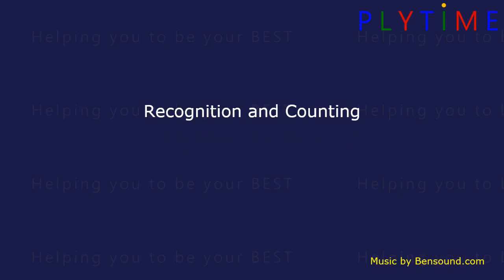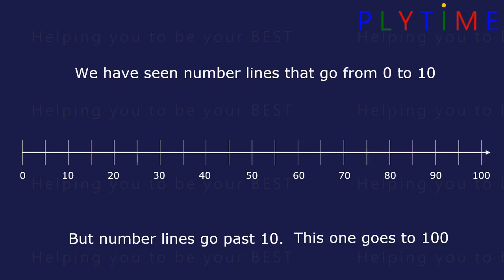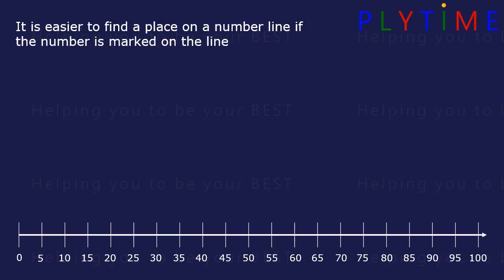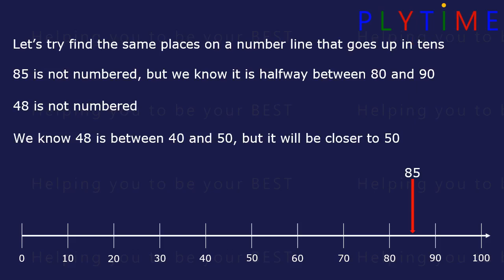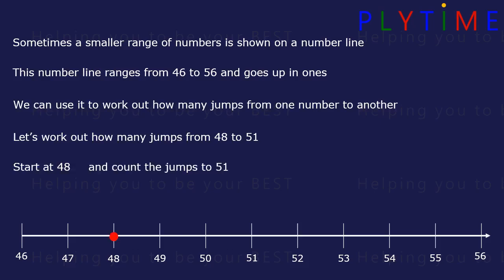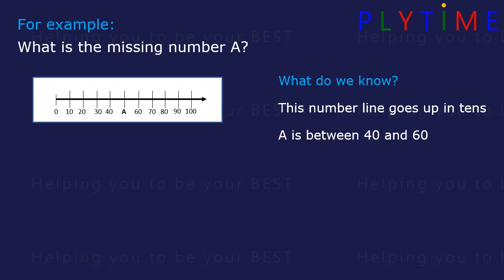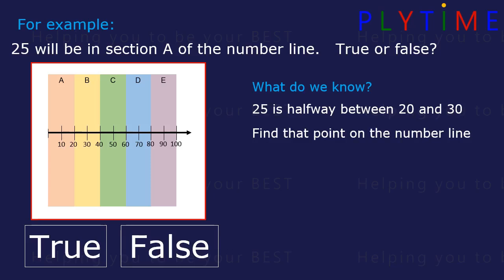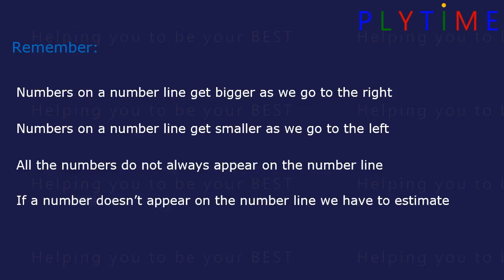Year 2 Maths | Using a number line to 100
"A walkthrough of the Recognition & Counting topic from Year 2 Primary Maths.

Recognition & Counting: Using a number line to 100